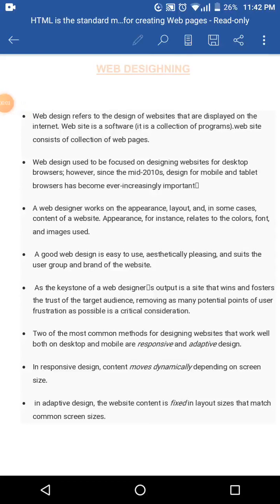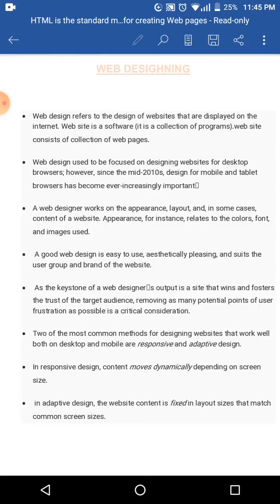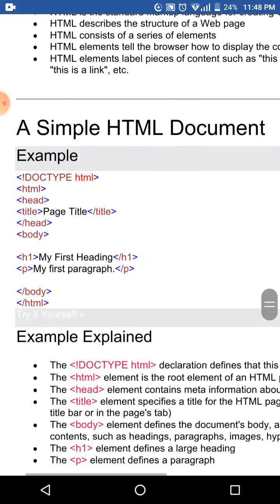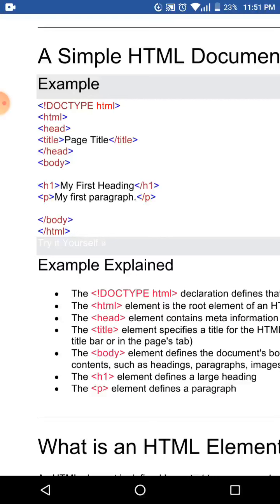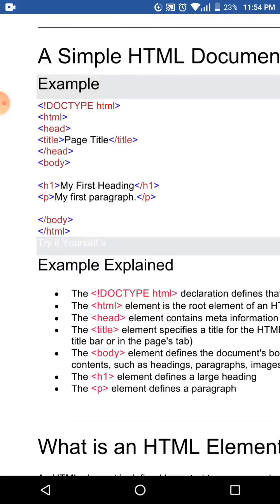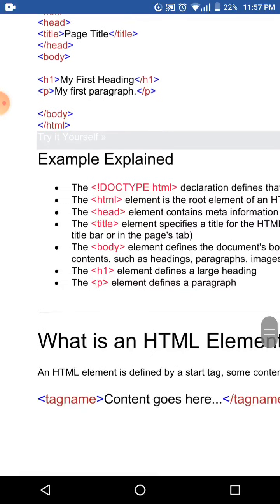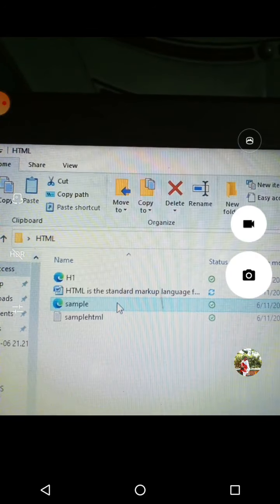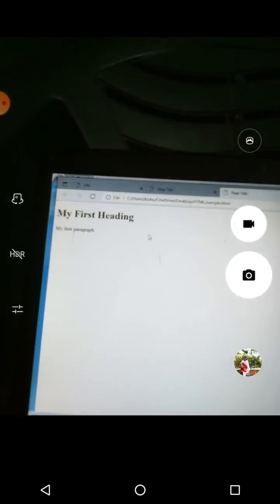Web Designing IISem BCOM